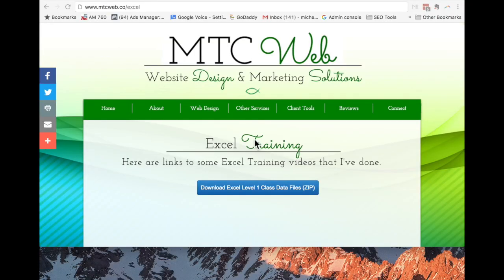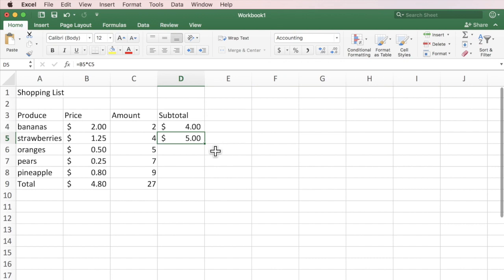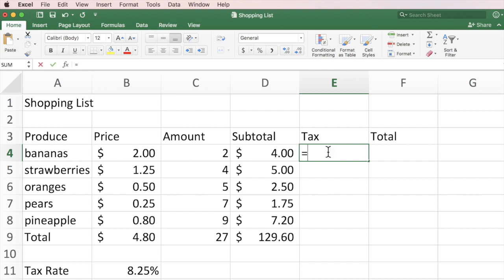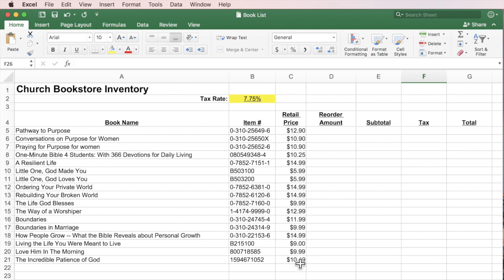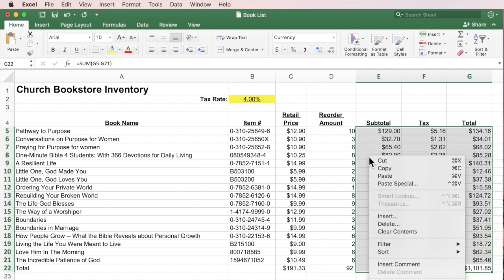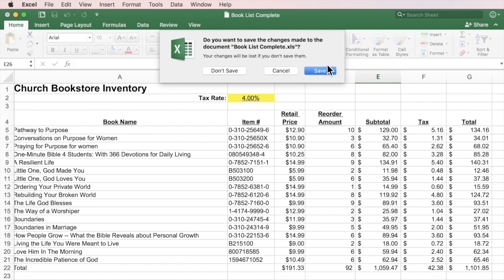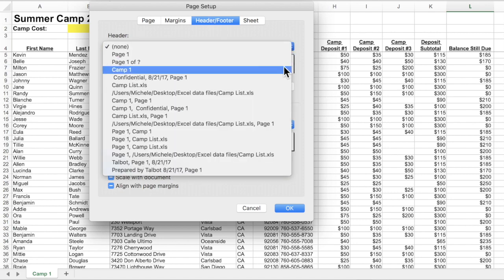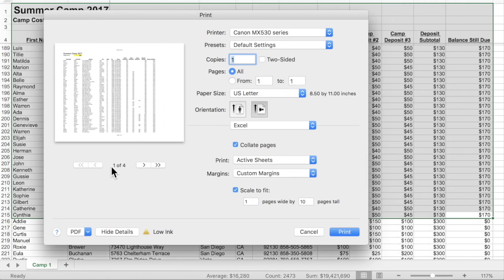Introduction to Excel 2017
Introduction to Excel 2017.  Demonstrated on a Mac with Excel 2017.  Topics relevant for all versions of Excel for Windows and some for Google Sheets.  Enjoy!